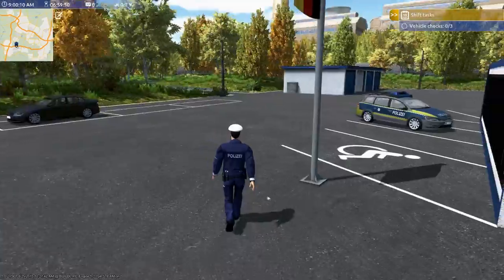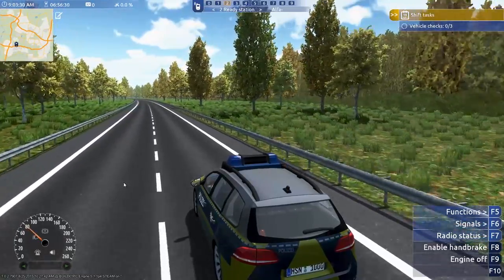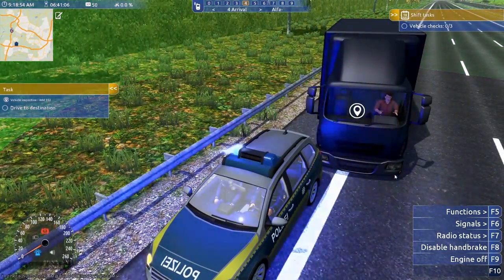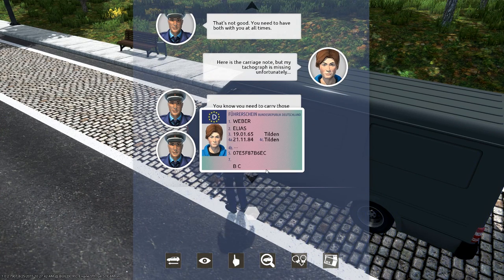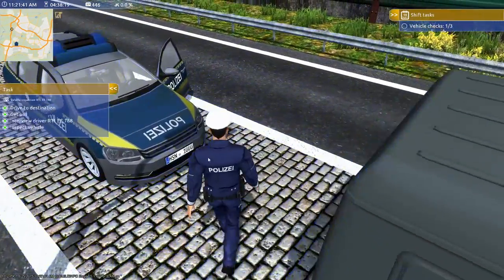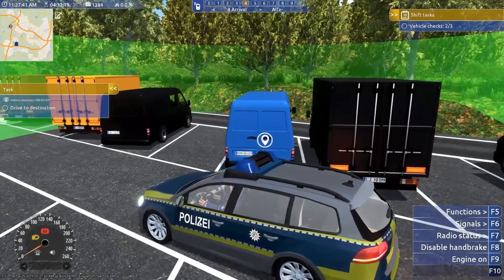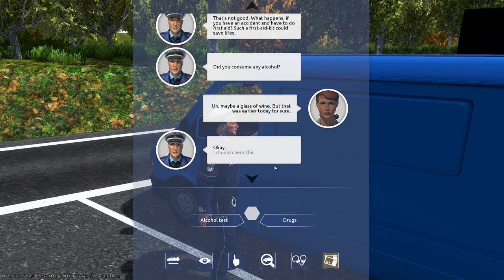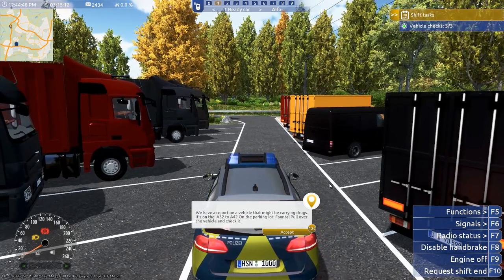Autobahn Police Simulator - First Look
Join me for a first look at the new game Autobahn Police Simulator published by Aerosoft

and

Code Zero

About TheNorthernAlex
On this channel you will find mainly simulator games like Farming Simulator, Construction Simulator, Euro Truck Simulator and all kinds of games related to Emergency services like Emergency 4, 911 First Responders, Emergency 2016. Everything related to Firefighters, Police, Emergency Medical Services.